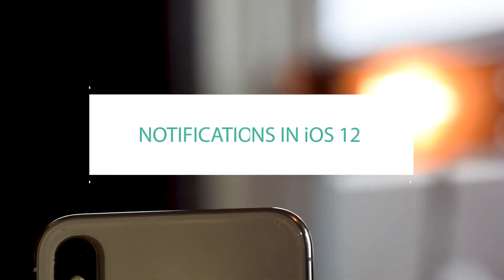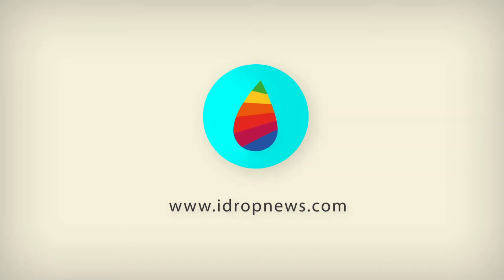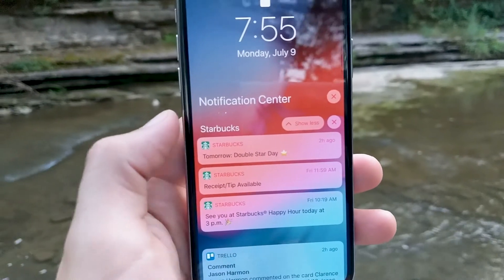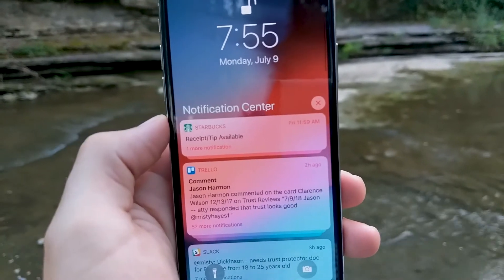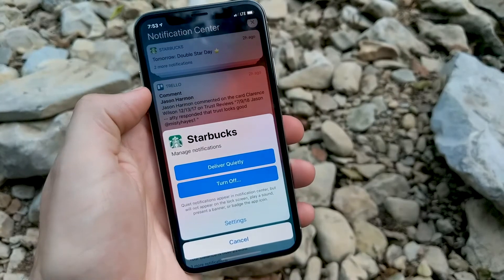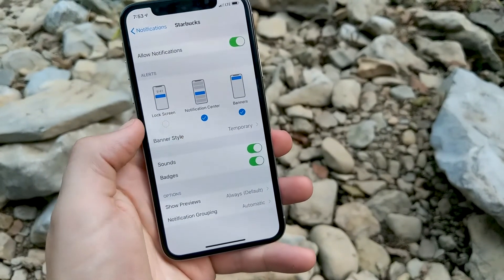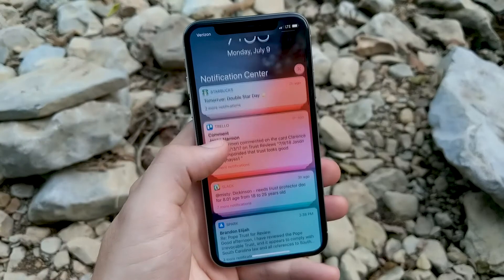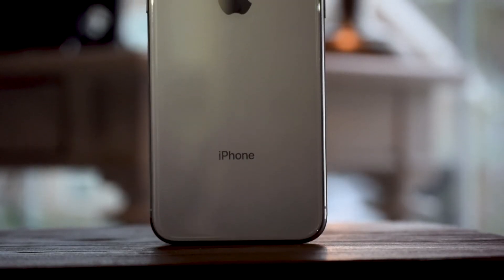Improvements to Notifications in iOS 12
See how notifications have improved in iOS 12 on an iPhone X.